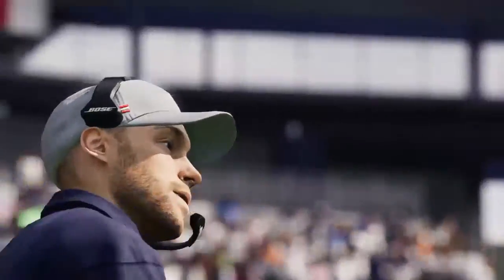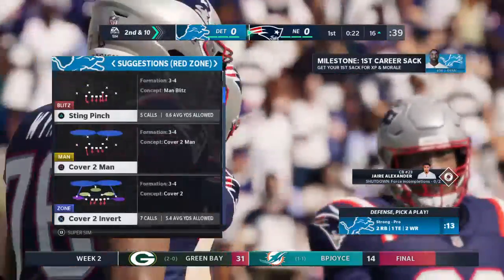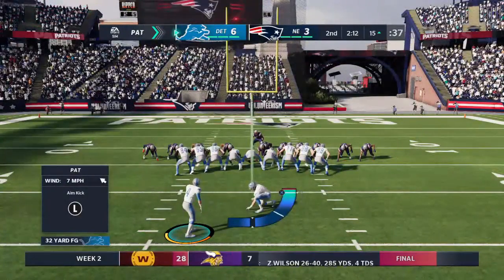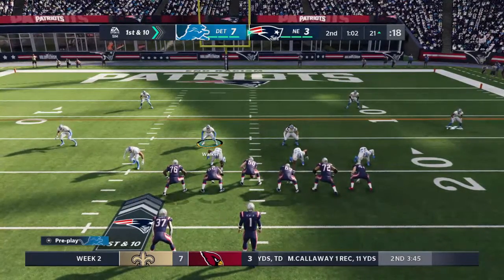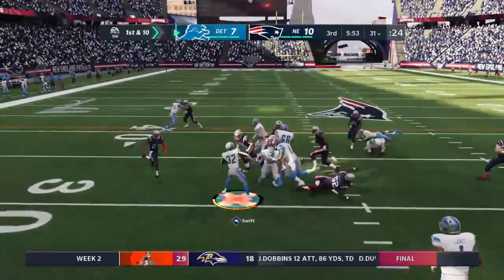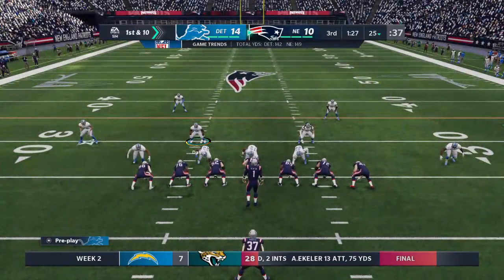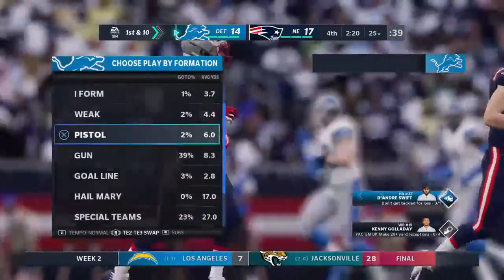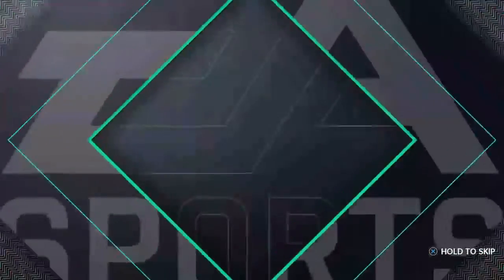christ_alice's Live PS4 Broadcast